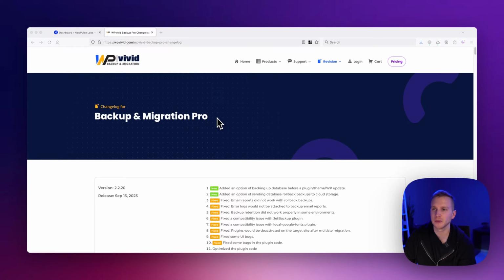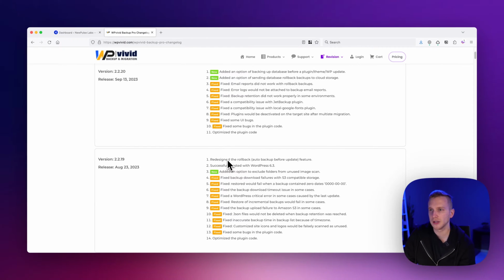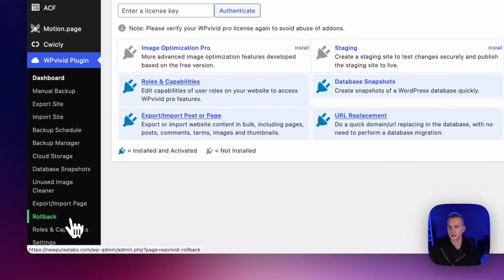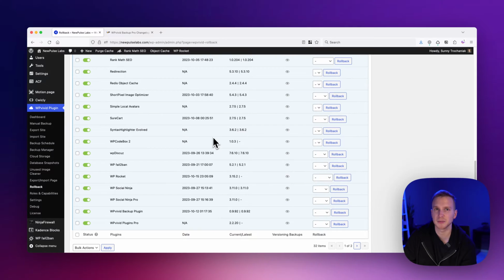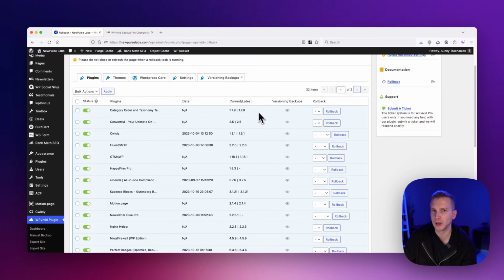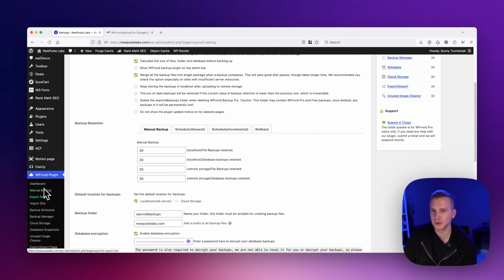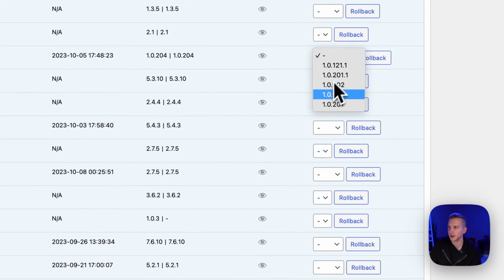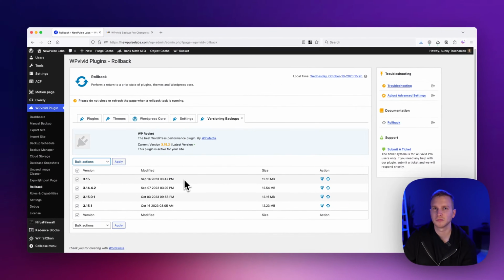Using WPvivid? You might want to check your 'rollback' settings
WPvivid recently released a new "Rollback" feature, and it might be making your site bigger than you'd expect.

In this video, I talk about how it works, why it's an issue, and how you can get around it.

I've generally had a positive experience with WPvivid, but the implementation of this new feature is not good.

Hoping they'll improve this soon.